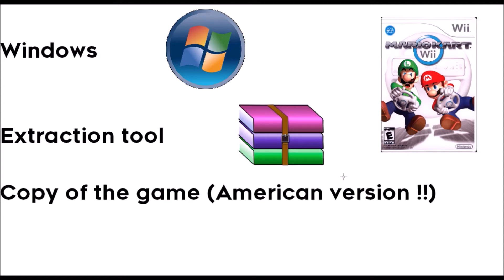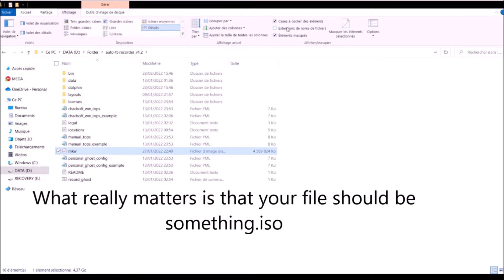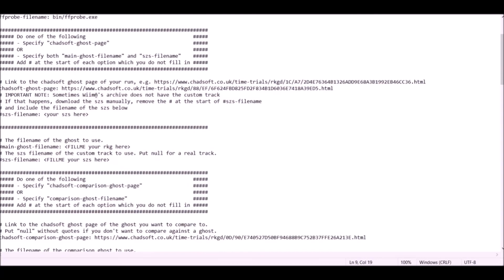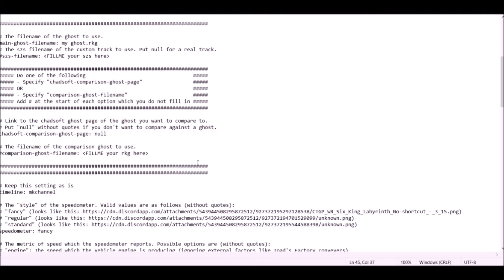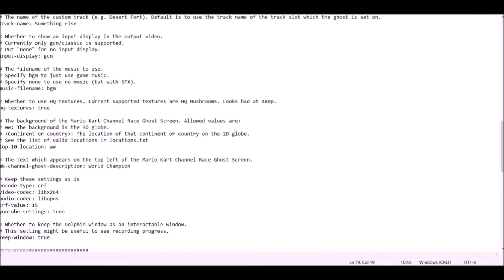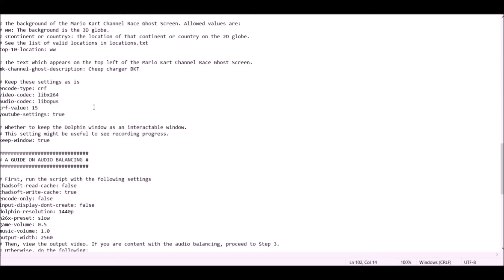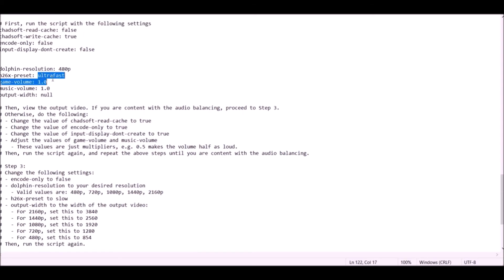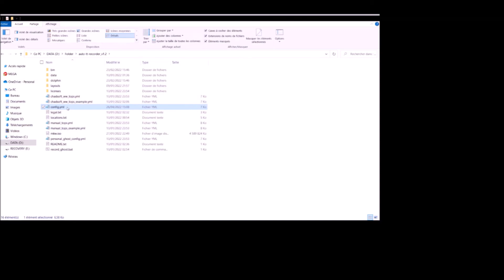[TUTO] How to record in High Quality your MKW Time Trials (Auto TT recorder tutorial)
I forget to mention it in the video : big thanks to luckytyphlosion for making the auto tt recorder !

Since the version 1.3, the program supports all regions, (not only North American version), and also wbfs format.

Also, sorry for the quality, especially at the end, I had to save and edit over the same file a few times because movie maker crashed.